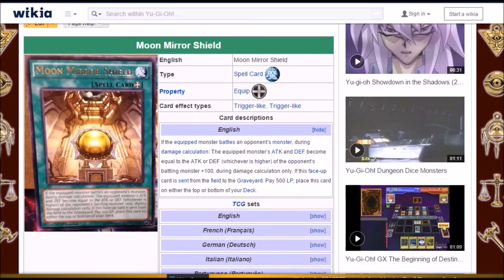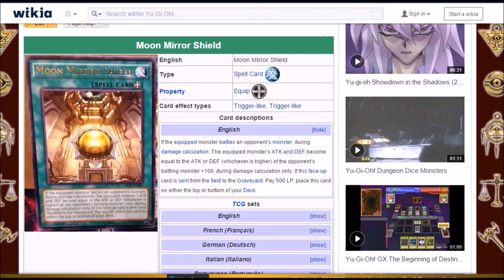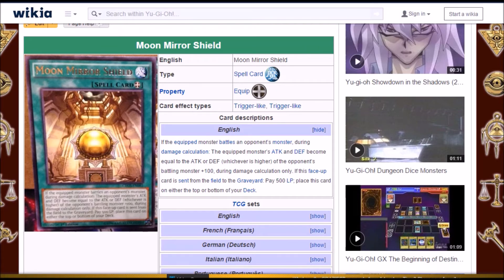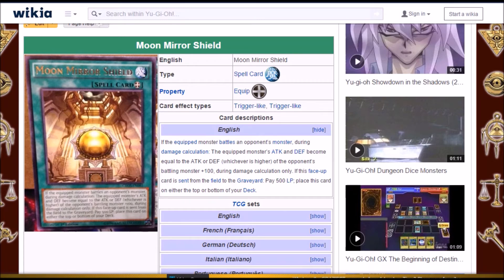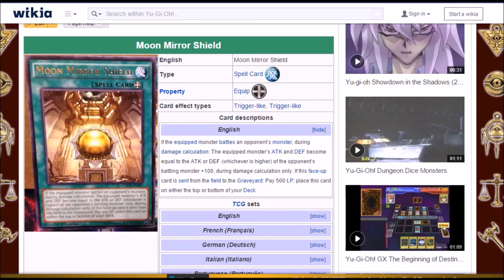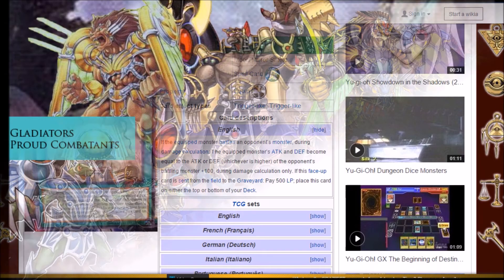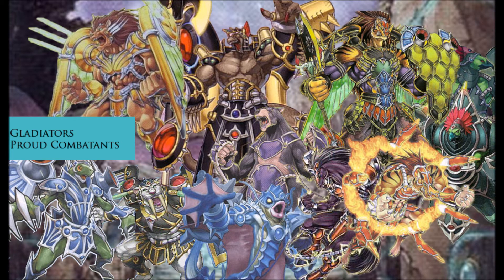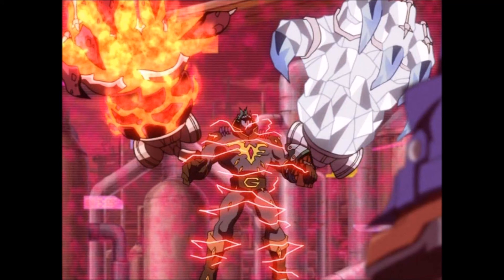IS Moon Mirror Shield Good?!